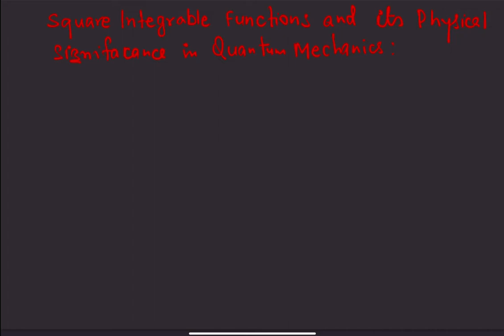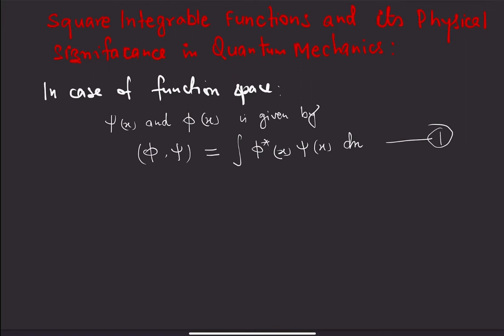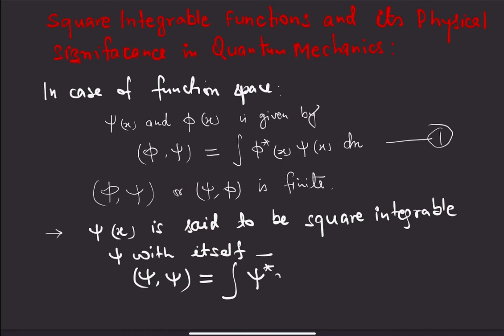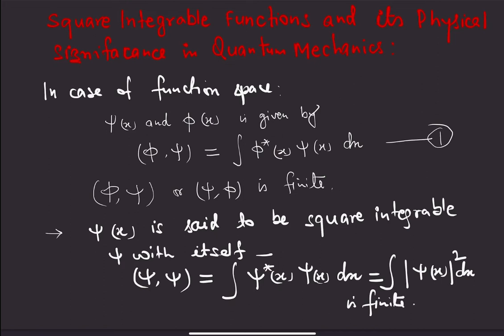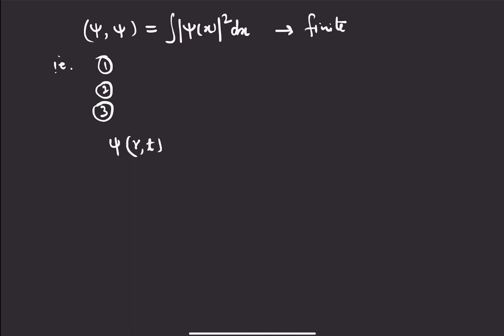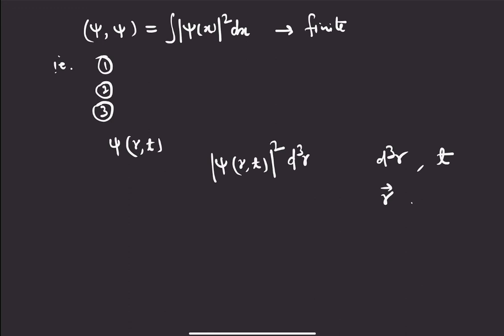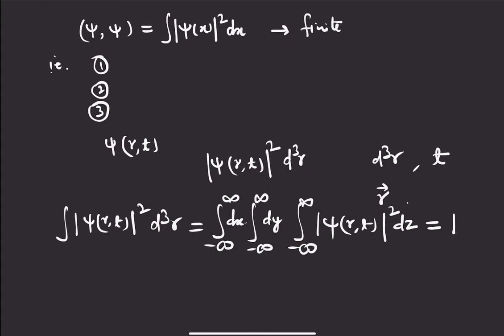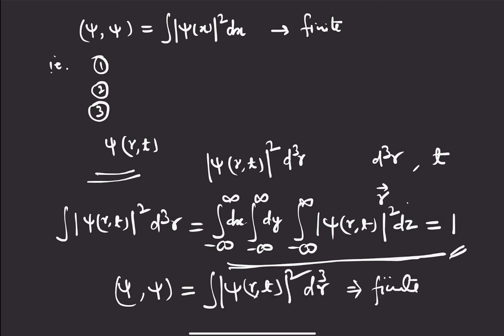Square Integrable functions in Quantum Mechanics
Square Integrable functions in Quantum Mechanics physics ⁨@HirakCosmos⁩

This video lecture teaches about:
💡the definition of function space and scalar product ,
💡the definition of existence of scalar product
💡 the definition of square integrable functions,
💡fundamental properties of square integrable functions
💡examples of square integrable functions
💡physical significance of the square integrable function and
💡why it is important for functions to be integrable for having the meaning in quantum Mechanics…

These Concept is very important in Engineering & Basic Science Students. This video is very useful for B.Sc./B.Tech & M.Sc./M.Tech. students also preparing for CSIR NET, UPSC, PGT, GATE, and IIT-JAM Aspirants etc.